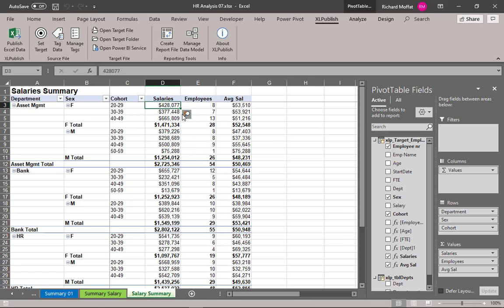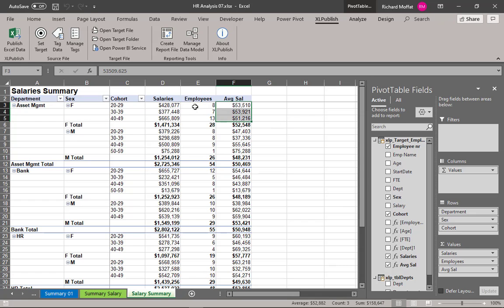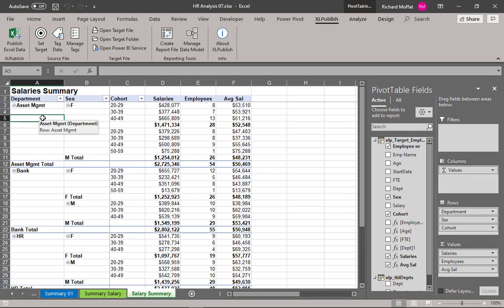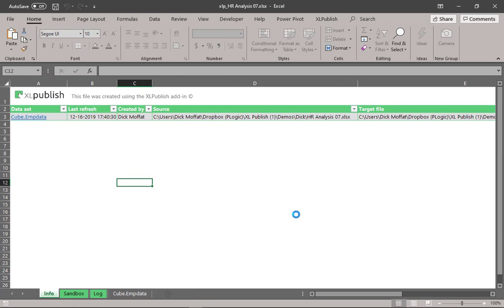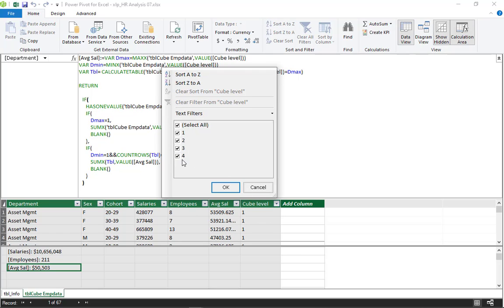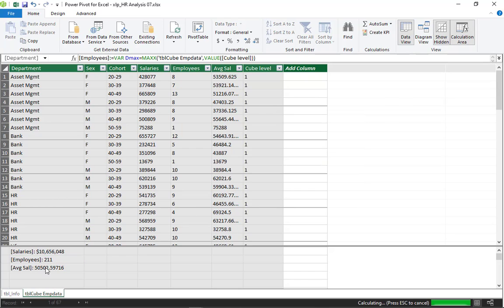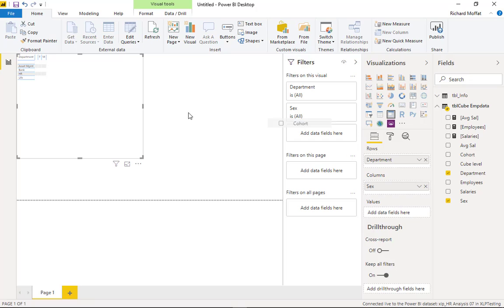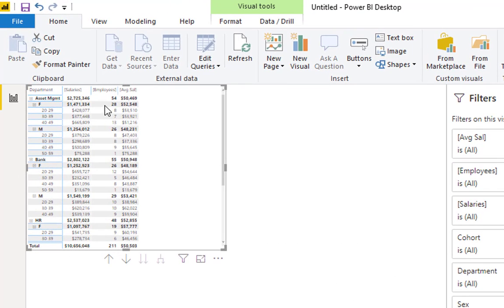CUBE Pivot Table Tags